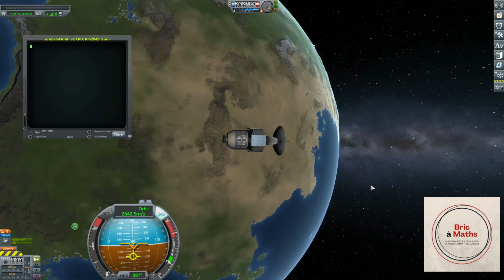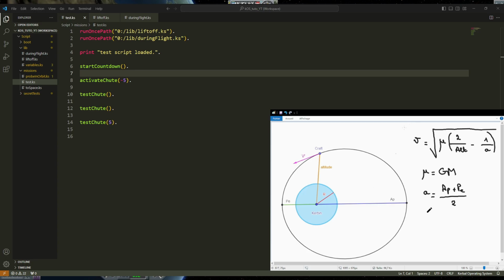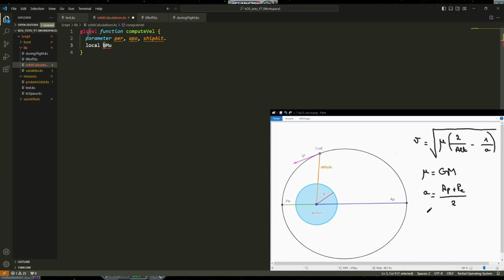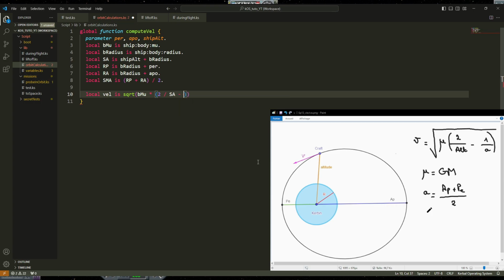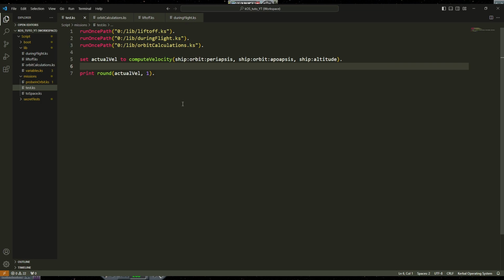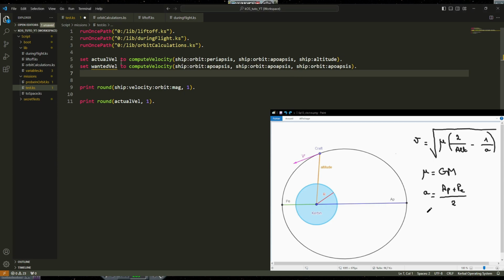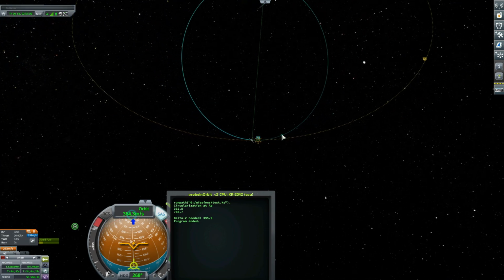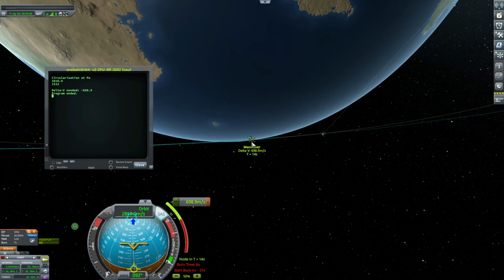[EN] kOS - The Basics #13 - What Is a RETURN Statement?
This video deals with functions again. This time, I'll show you how to return a value with a function and how to use it.

00:00 - Introduction
02:11 - Example
06:38 - Creating new function
14:18 - Testing script
16:55 - Circularization
20:30 - Applications
26:36 - Conclusion